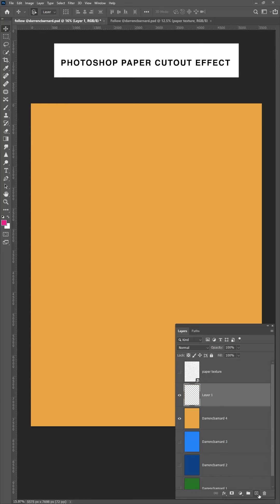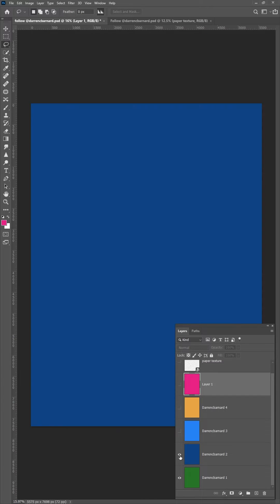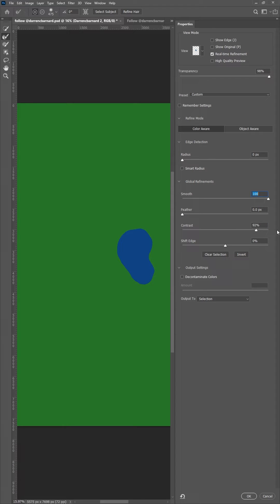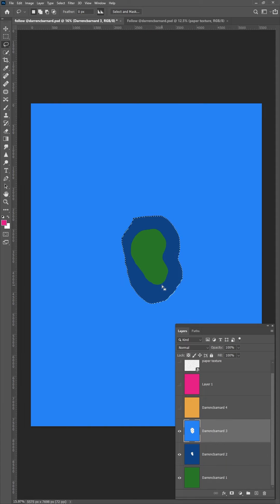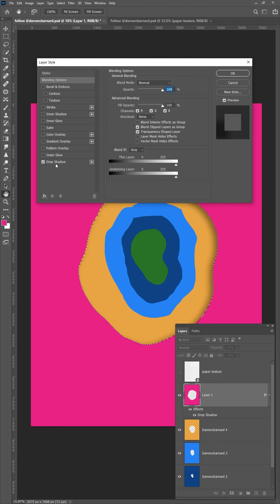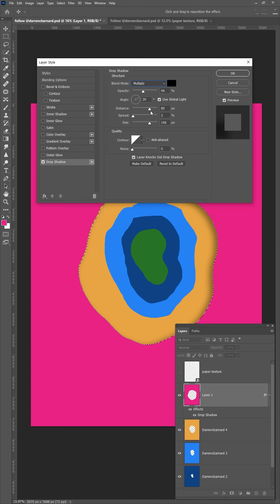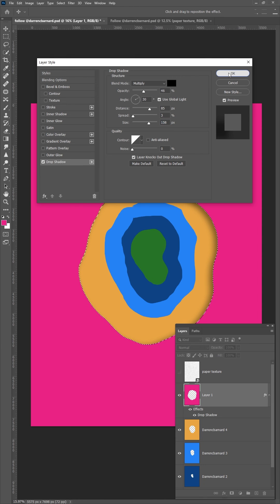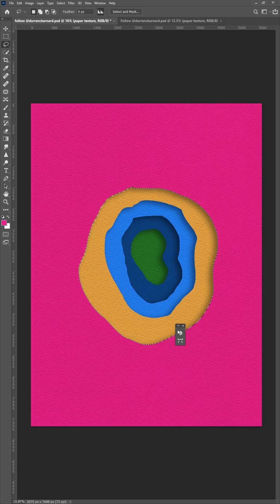Photoshop paper cutout effect - Photoshop Tutorial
In this tutorial, we're going to learn how to do the paper cutout effect in Adobe Photoshop.

⏱️TIMESTAMPS⏱️
0:00  How to paper cutout effect In Photoshop - Photoshop Tutorial
0:05 How to use the paint bucket tool in Photoshop
0:09 How to use the lasso tool in Photoshop
0:28 Photoshop paper effect
0:38 How to add drop shadow in Photoshop
0:38 Results of How to do the paper cutout effect in Photoshop

The Music I use in All my videos - AMAZING for YouTubers!

Hey, my name is Darren i am Architect, Photographer, Filmmaker, Web designer, creative thinker, Internet nut and always trying the impossible.

Follow Me On
LETS DO BUSINESS↓↓↓
WANT TO SEND ME STUFF↓↓↓
ATTN: DARREN BARNARD
6 Cambridge street
Claremont, Cape Town,
South Africa, 7708
MY GEAR↓↓↓
MY CAMERA
MY MAIN LENSE
MY ND FILTER
MY WIDE BUDGET LENSE
THE BEST BUDGET LENSE
MY MIC
MY DESK MIC
MY TRIPOD
MY TRAVEL TRIPOD
MY TRAVEL CAM
MY PHONE
MY LIGHTING - THE SUN &
MY GLASSES
MY DRONE

DREAM GEAR / GEAR I AM LOOKING AT GETTING ↓↓↓
BEAST OF A CAMERA FOR PHOTOS
BEAST OF A CAMERA FOR VIDEO
BEST BUDGET CINEMA CAMERA
THE BEST VLOGGING CAMERA
THE BEST VARIABLE ND
CHEAP STABILIZER
THE BEST LENS FOR SONY
THE BEST LENS FOR CONON
THE BEST STABILIZER
THE BEST VLOGGING LENS
THE BEST TRAVEL TRIPOD
THE BEST TRIPOD
THE BEST LIGHT FOR YOUTUBE
THE BEST LIGHT FOR TRAVELING
THE BEST BUDGET BAG
THE BEST CAMERA BAG
THE BEST DRONE
THE BEST TRAVEL DRONE

What i use for Video: Premier pro & after effects
what i use for Photos: Photoshop & Lightroom
What i use for Architecture: Archicad,  Revit & Sketchup
What i use for Stop Motion: DragonFrame 4